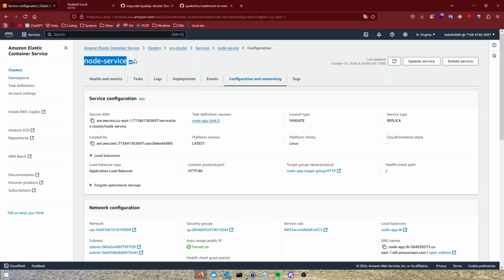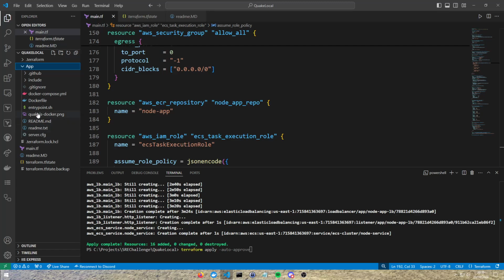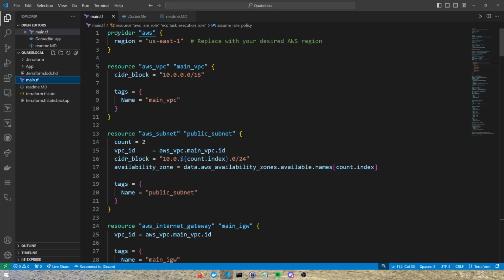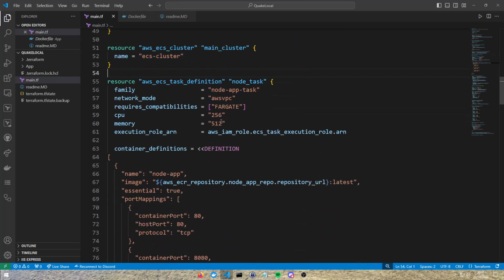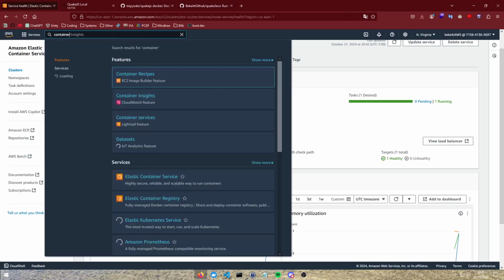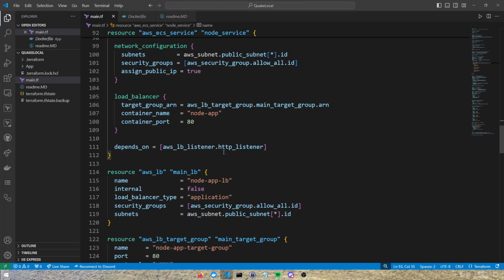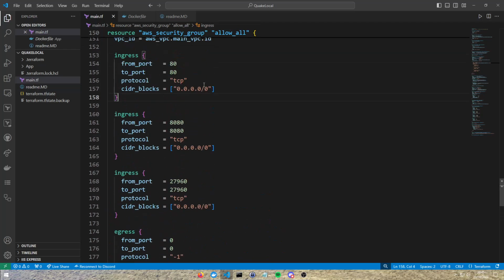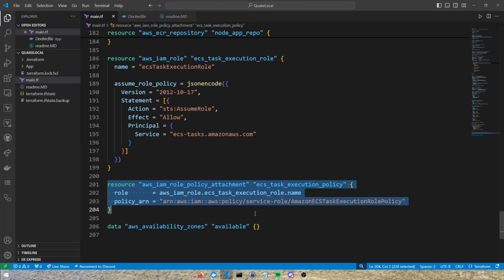Deploying Quake 3 with Terraform on AWS Docker Container